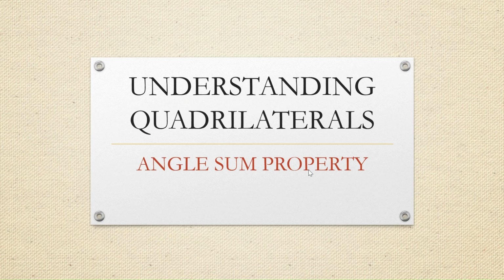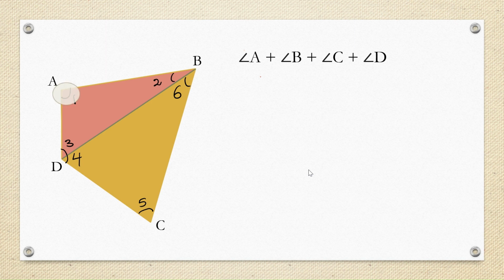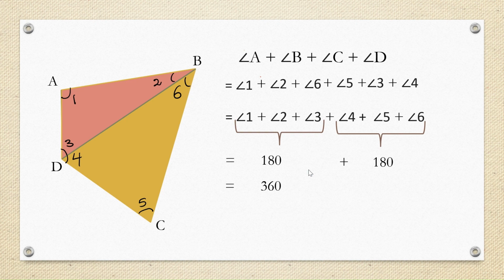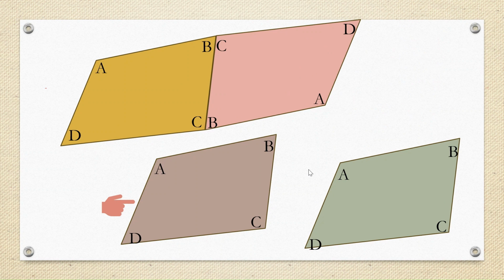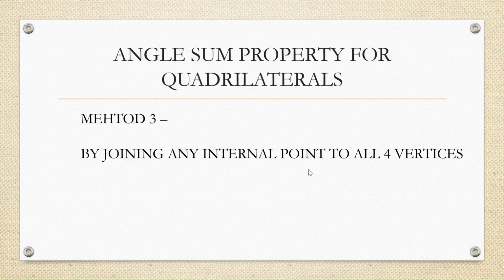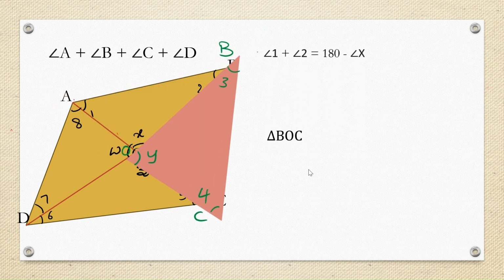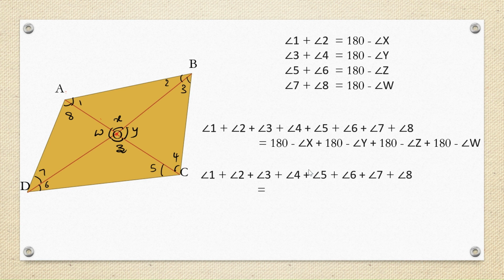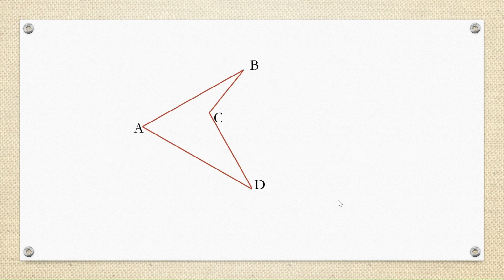Math - QUADRILATERALS - ANGLE SUM PROPERTY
Includes proofs for angle sum property of a quadrilateral using 3 different methods.